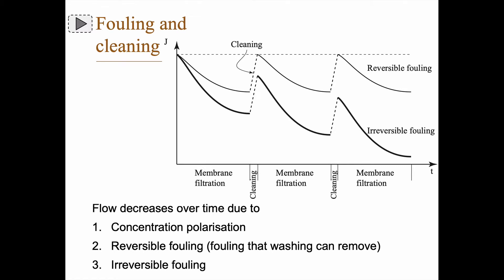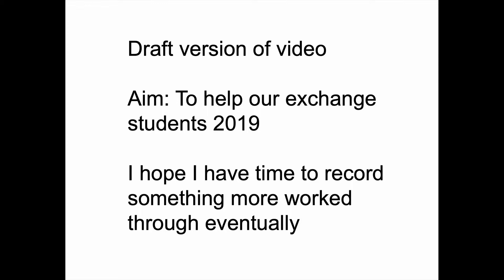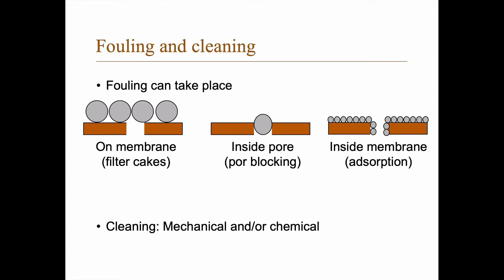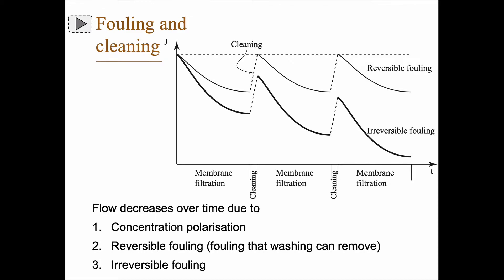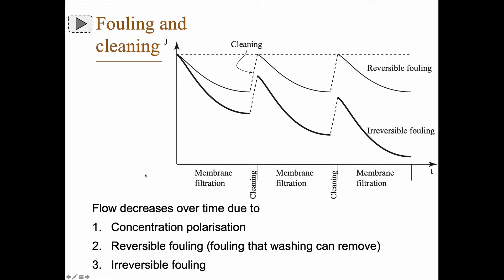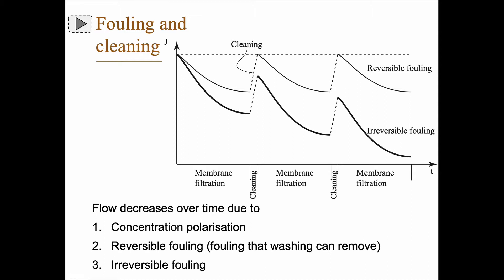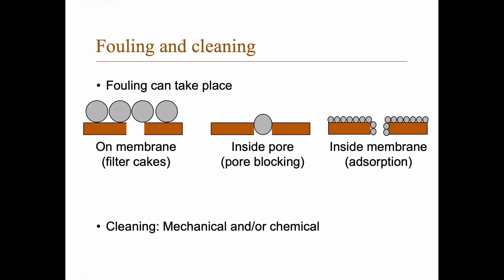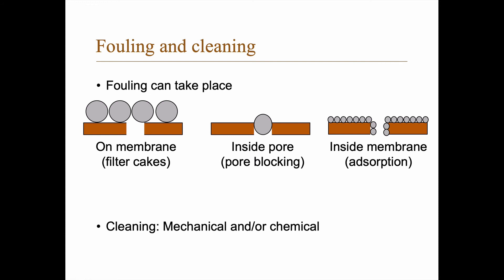Membrane filtration: Fouling and cleaning (DRAFT video)